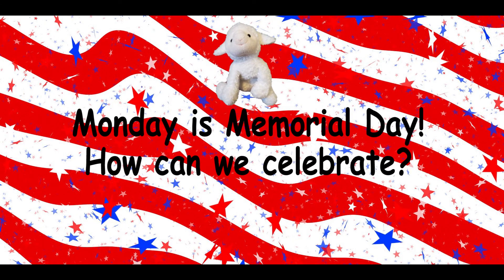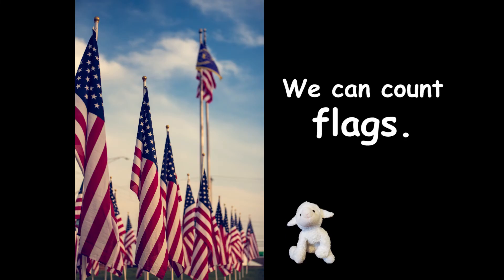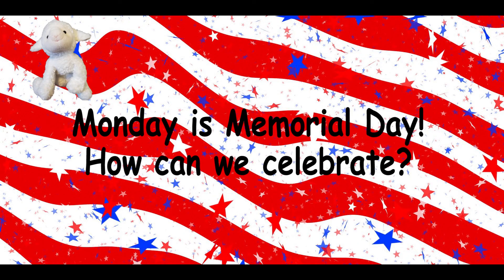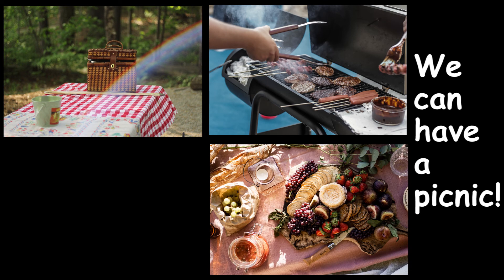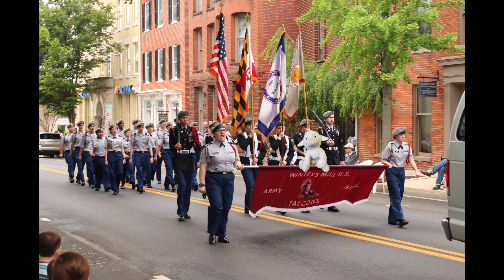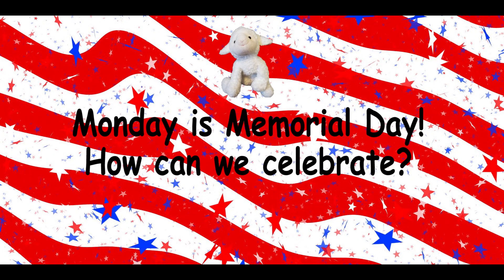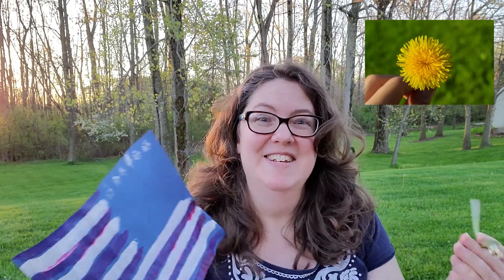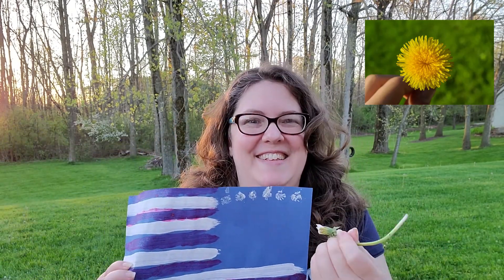Memorial Day for Kids and Preschoolers! How to Celebrate (Kindergarten, ESL)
Fun and simple video about 4 ways kids can celebrate Memorial Day: take a walk and count flags, have a picnic with family, watch a parade online, or make a craft (example: a flag with stars made with a dandelion dipped in paint). Designed for kindergarten with vocabulary support for ESL students. Vocabulary for English language learners: flags, picnic, parade.

This video is great for young learners, Pre-K, Kindergarten, Preschool, early elementary, ENL, ESL, ESOL, EFL, children learning English, and for developing language as part of speech therapy. Originally made for online distance learning/homeschooling.

Thanks for visiting Elementary ESL: Playful Learning for Kids!

Thanks also to the following artists for the beautiful images used in this video (my apologies for the photo-bombing lamb!):
Pexels photographers:
Brett Sayles
PhotoMIX Ltd.

Pixabay photographers:
Pete Linforth “The Digital Artist”

Audio Music (Youtube Studio):
March Grandioso, The U.S. Army Band